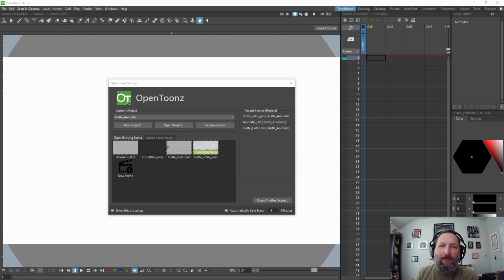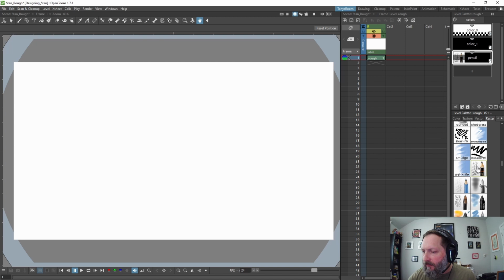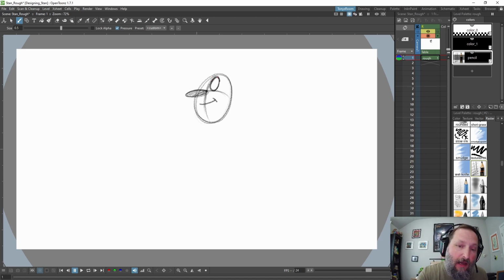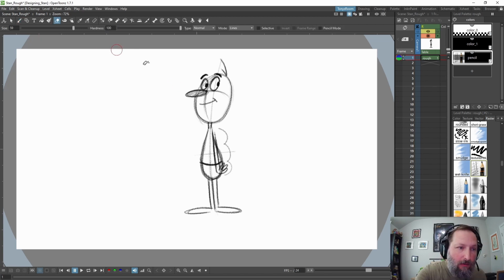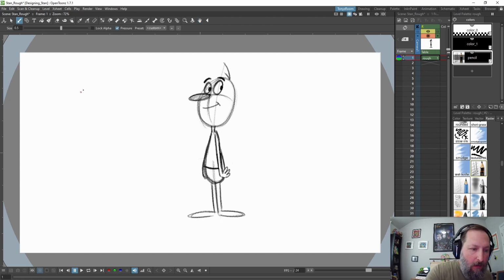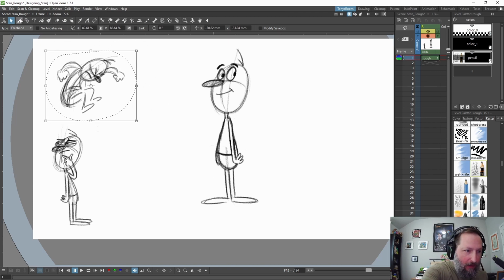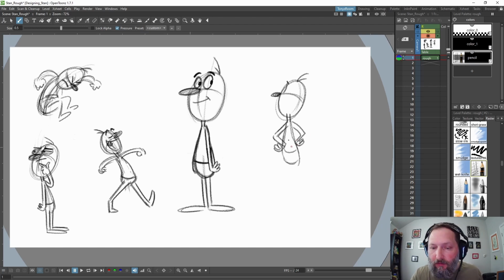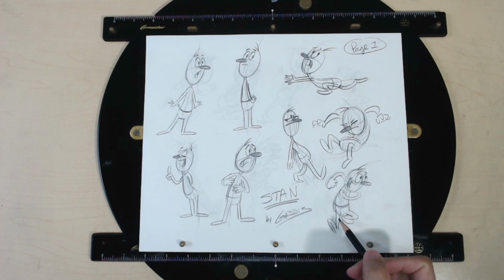OpenToonz for Beginners: Drawing a Cartoon Character for Animation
We'll be using this charcter, Stan (short for standard) in later videos, so let's learn how to draw them. When creating your own character, remember to keep the design simple. Start with easy to animate, simple shapes and then add the details later and remember to have fun! Happy Animating! -Tony

Drawing Assignment: Create 3-5 character sheets of a simple character in different poses.

Video Chapters:
0:00 Introduction
0:24 Setting up our project
2:38 Drawing Stan
7:35 Drawing poses
14:50 Example poses on paper
15:46 Assignment 1

About Tony Gaddis:
Tony is a professional Animator who has worked in the game industry for over 20 years. He started his career by graduating The Art Institute of Dallas, in 1999.